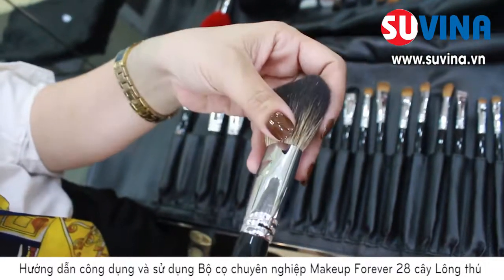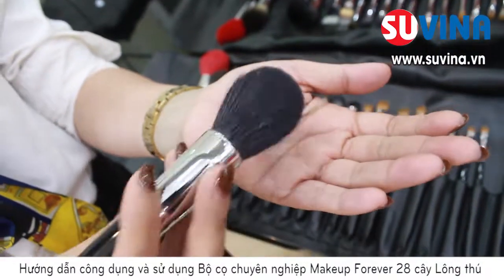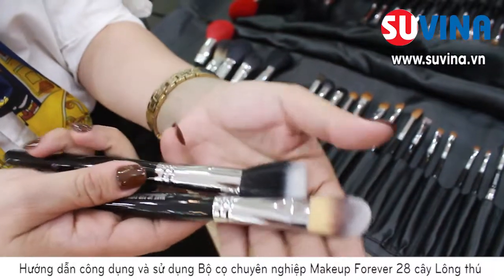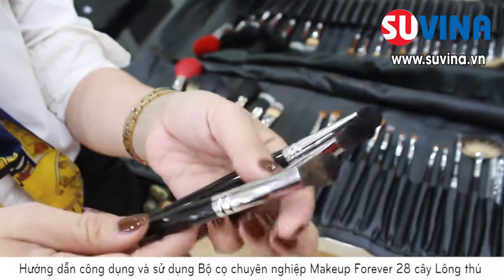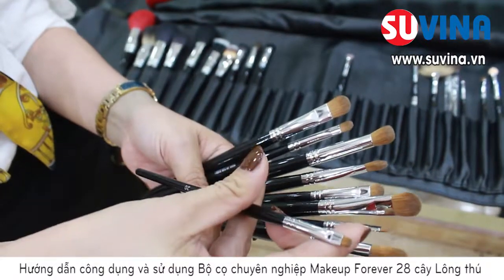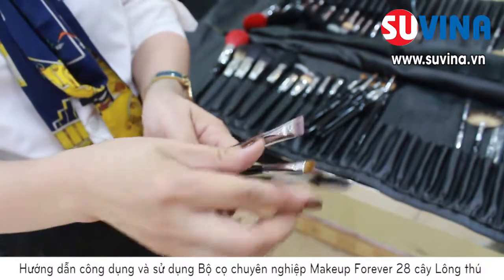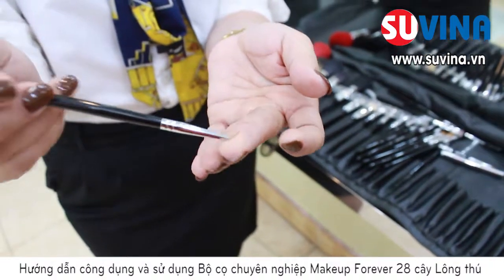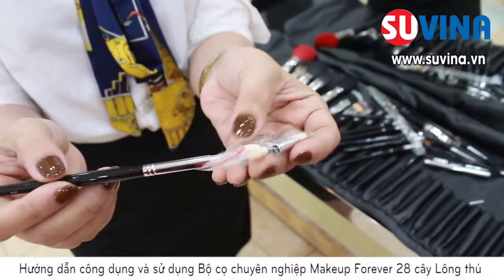Dụng cụ Makeup - Bộ cọ trang điểm chuyên nghiệp MAKEUP FOREVER 28 cây lông thú - 0983258655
BỘ CỌ MAKEUP FOREVER 28 CÂY LÔNG CHỒN
- Chất liệu: Lông chồn
- Số lượng cây cọ: 28 cây
Đây là bộ cọ trang điểm chuyên nghiệp hoàn hảo dành cho những thợ trang điểm. Cọ với chất lông chồn mềm, mịn với độ bám phấn cao. Lớp lông cọ không khô sơ, gãy rụng trong quá trình sử dụng.
Giới thiệu bởi chuyên gia Trang điểm Đàm Hồng Bích

SHOWROOM MỸ PHẨM DỤNG CỤ TRANG ĐIỂM, TÓC & NAIL CHUYÊN NGHIỆP ĐẸPHIỆNĐẠI SUVINA
-Chuyên bán sỉ buôn, bán lẻ
Mỹ phẩm trang điểm
Mỹ phẩm chăm sóc da
Mỹ phẩm tóc
Dụng cụ trang điểm
Dụng cụ nghề tóc
Phụ kiện tóc cô dâu
Dụng cụ nghề nail
--Địa chỉ: 397 Giải Phóng, Thanh Xuân, Hà Nội
--Uy tín, chất lượng và giá tốt nhất
--Mua mua lẻ - Ship COD toàn quốc (Nhận hàng-kiểm tra- thanh toán tiền)